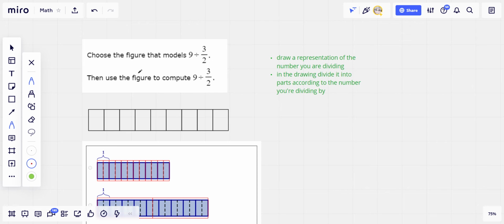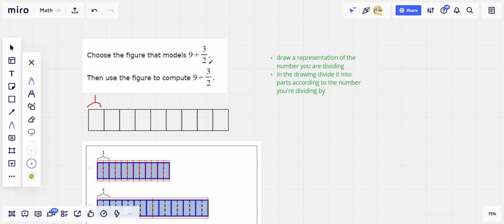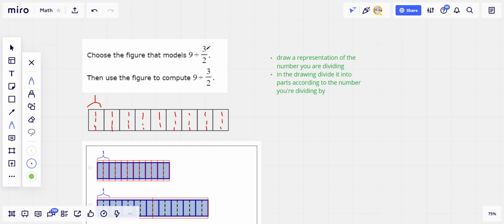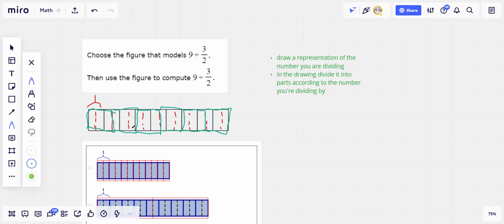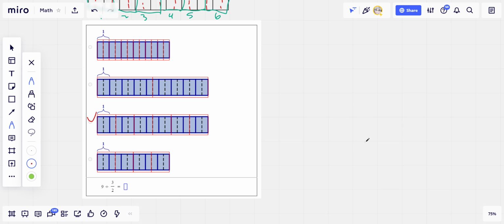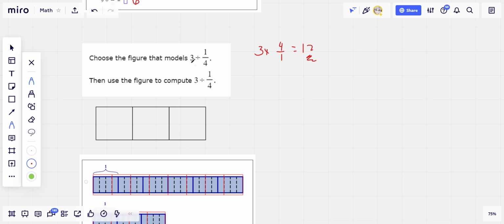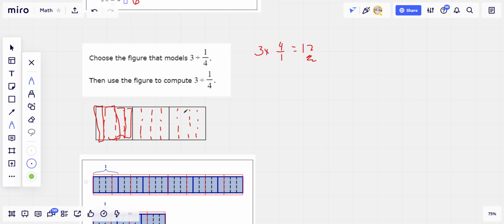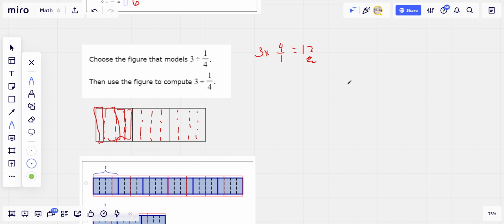Modeling division of a whole number by a fraction